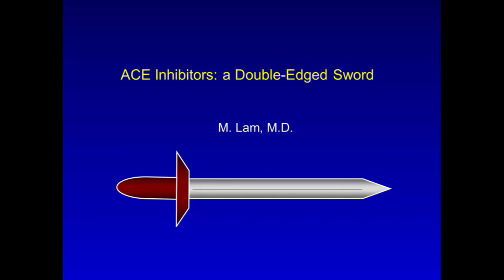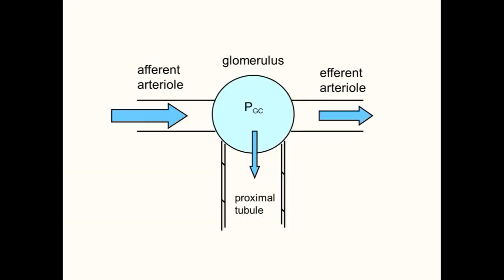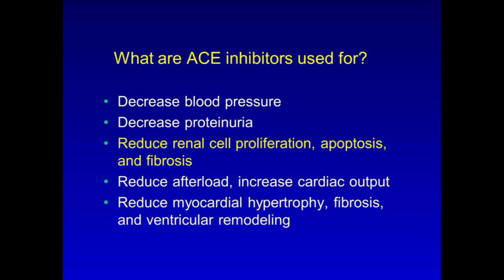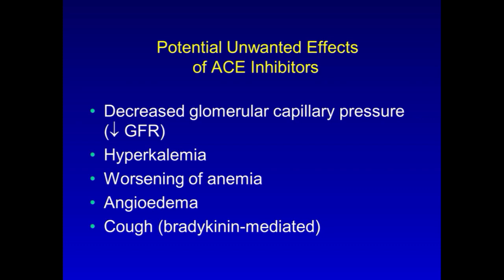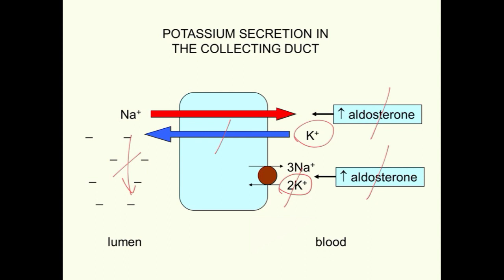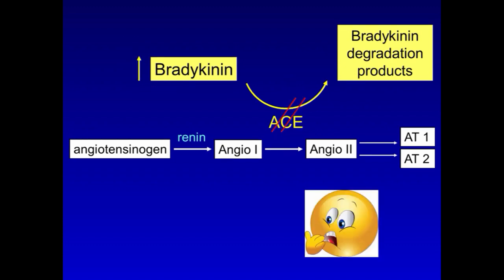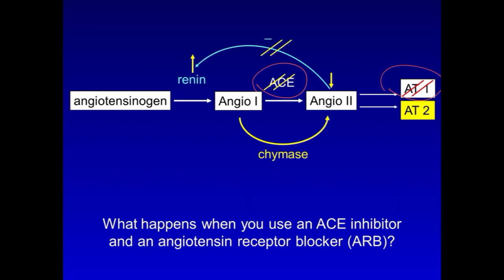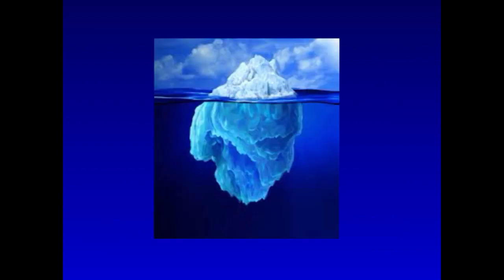ACE Inhibitors: a Double-edged Sword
Dr. Mimi Lam, MetroHealth Medical Center